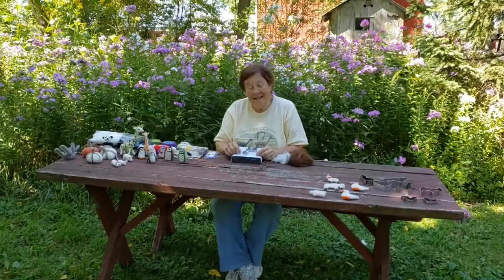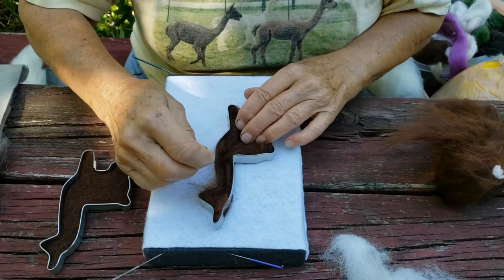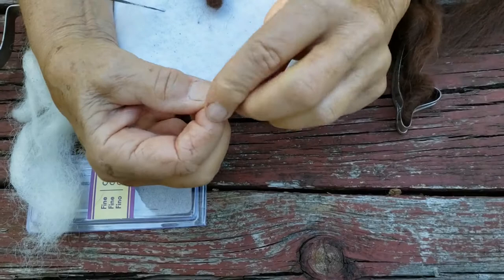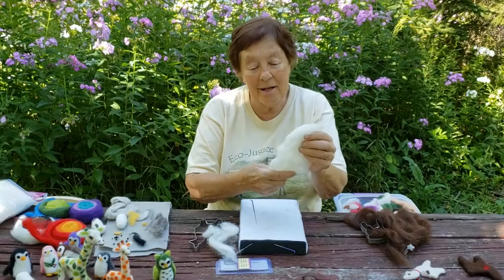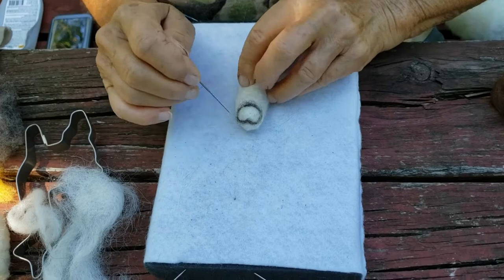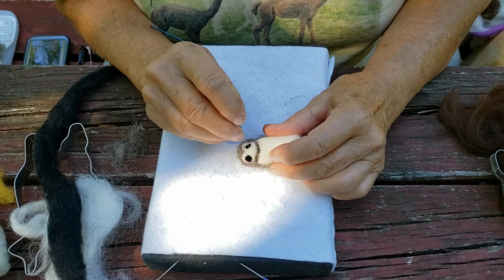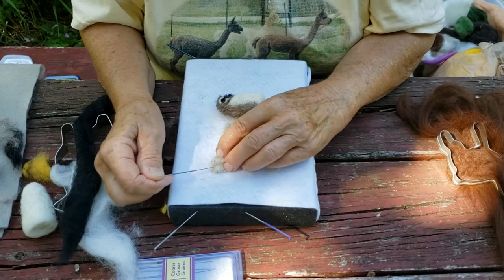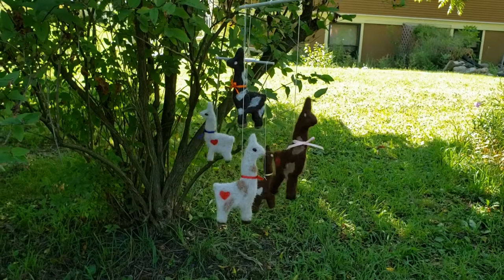Needle felting with Sister Janet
Sister Janet shows us how to needle felt a flat alpaca ornament and a 3-D owl.